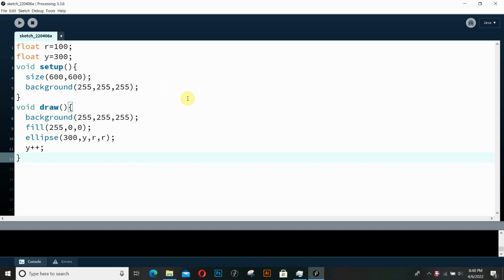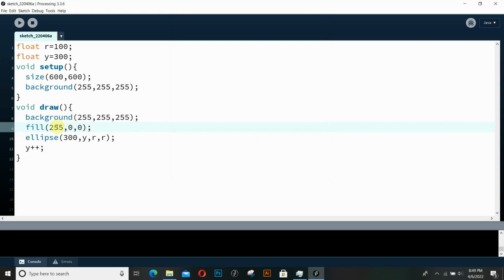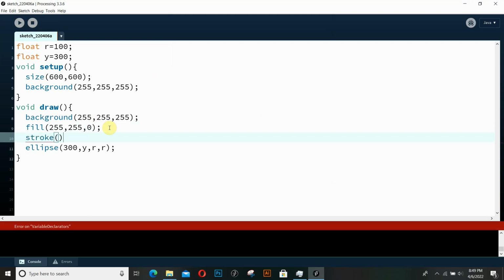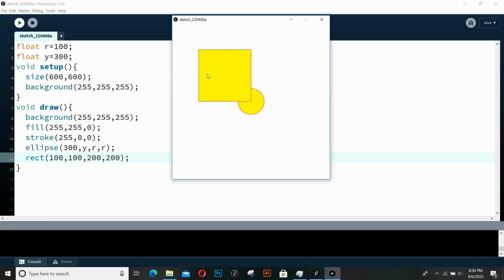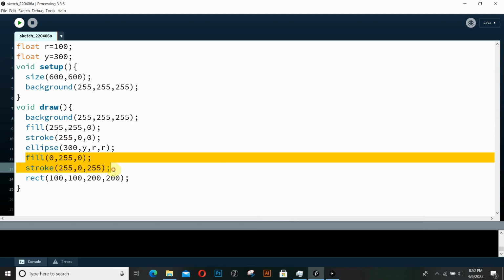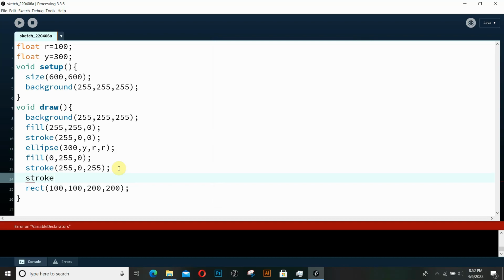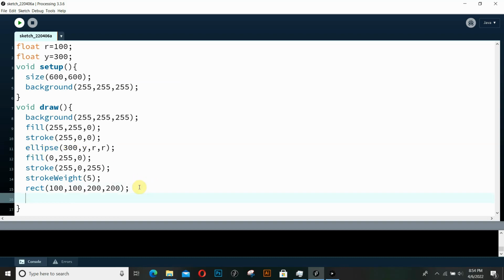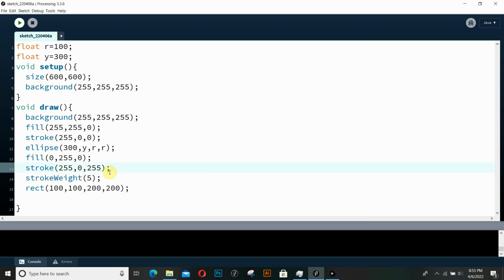6. Generative Art Tutorial for Beginners- Fill and Stroke in Processing